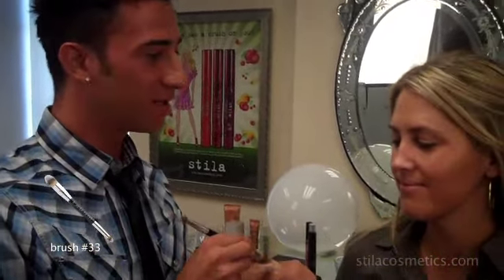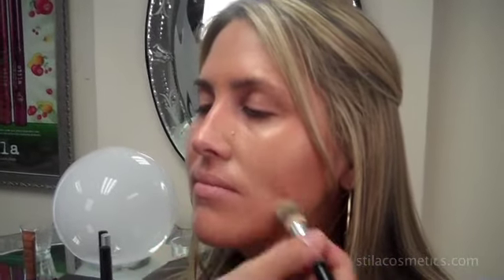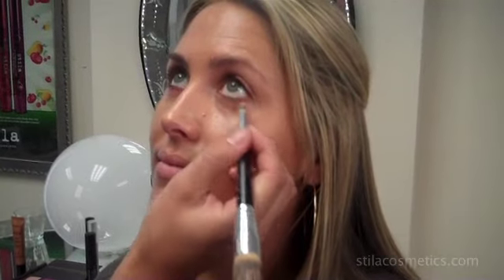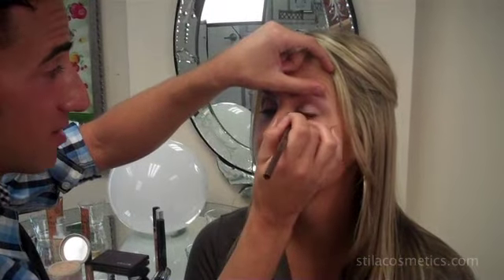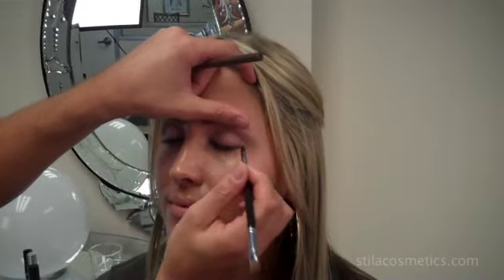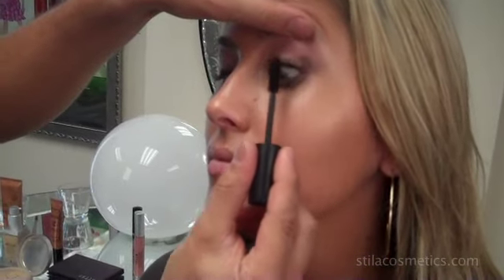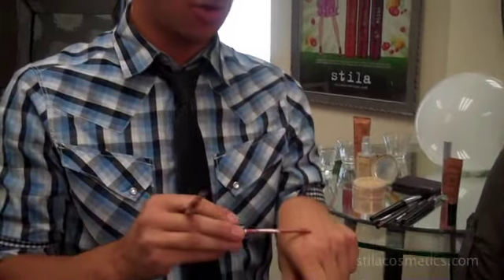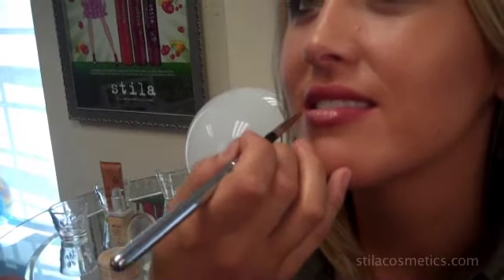Red Carpet Look: Monochromatic Makeup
Stila Cosmetics brings you the looks from the Red Carpet this year.   The first look is Monochromatic Makeup.

Fresh-faced, glowing, low maintenance beauty this look shows off healthy-looking skin, with natural eyes and lips.

Here is what we used:
brush #33
backstage eye shadow palette
long wear liquid lip color in patina
bronzing tinted moisturizer
smudge stick in lionfish
lip enamel in nirvana
illuminating liquid foundation
glamoureyes mascara
brush #30
one step primecolor in bronzed babe